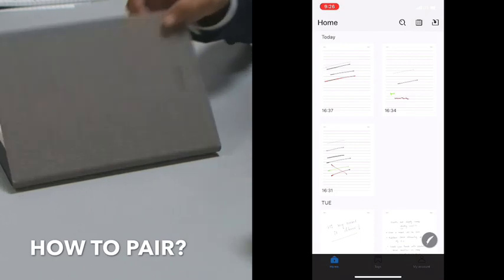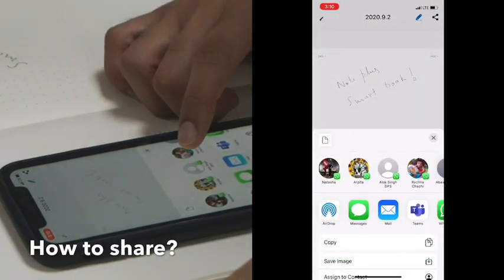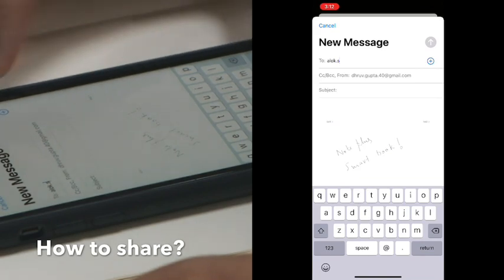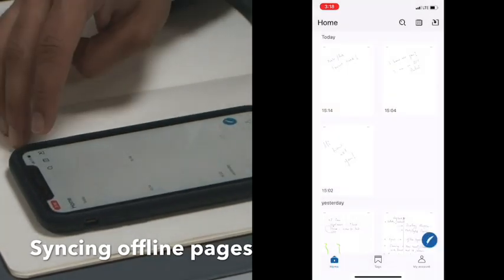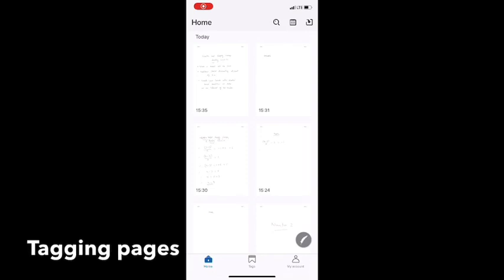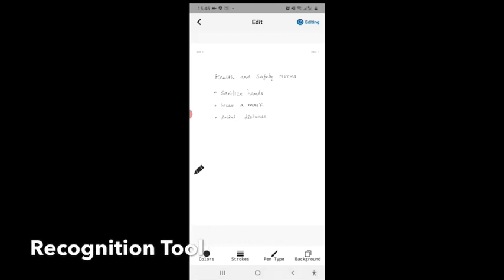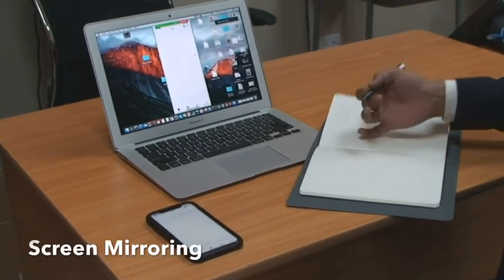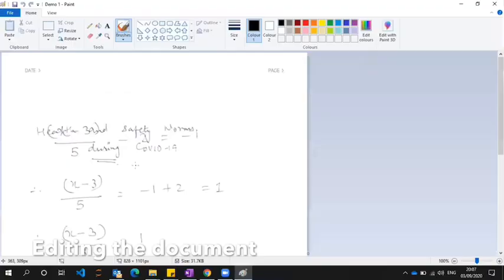XP Pen Note Plus Demo